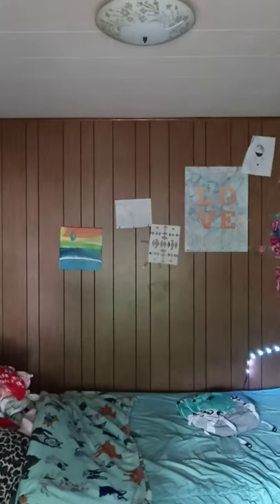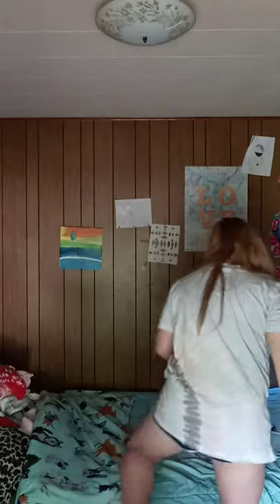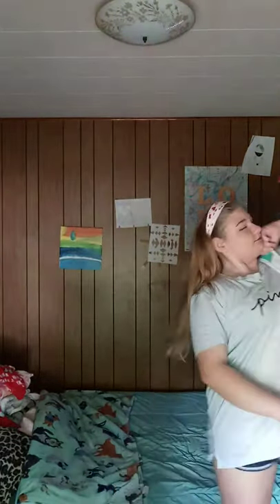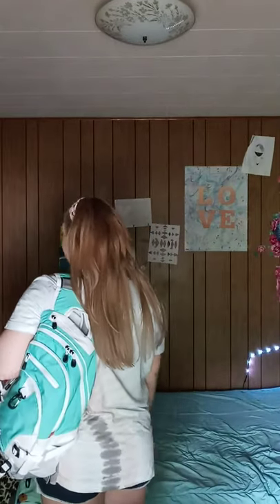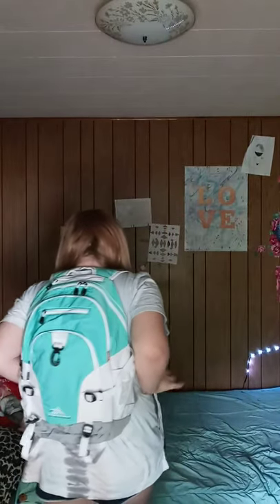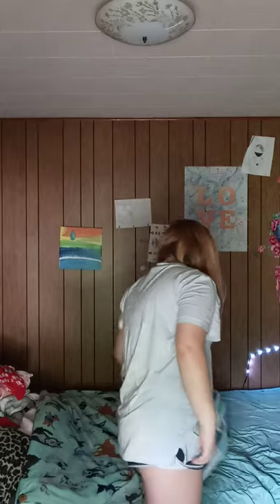High Sierra backpack and funny stuff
go to Amazon and type in High Sierra backpack and you will find the backpack